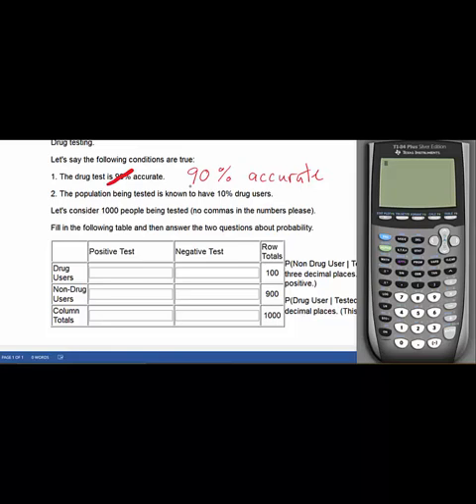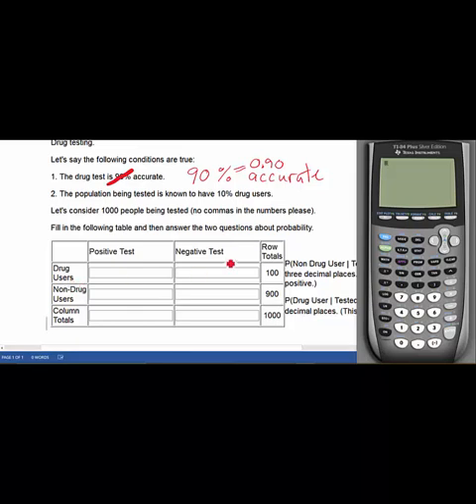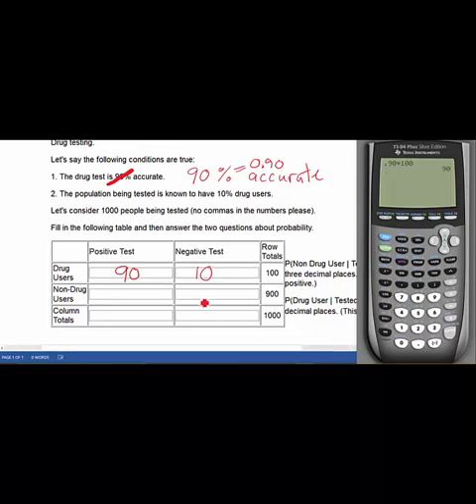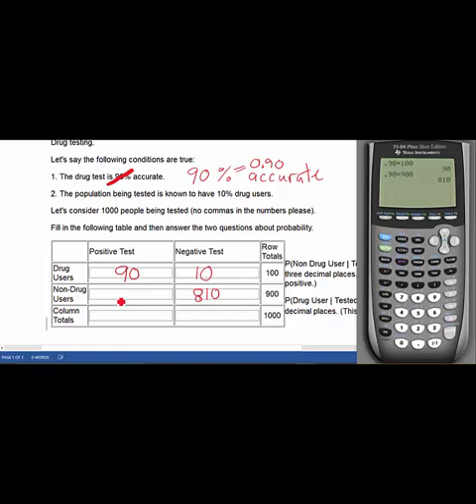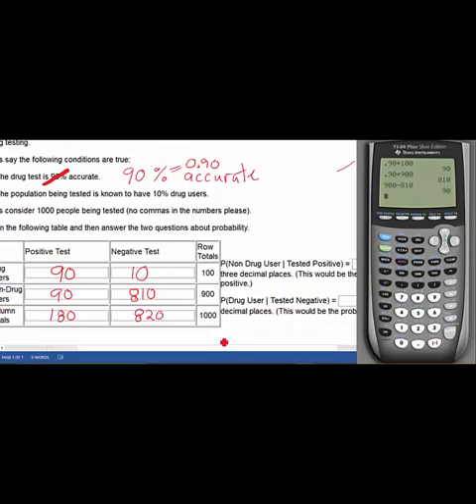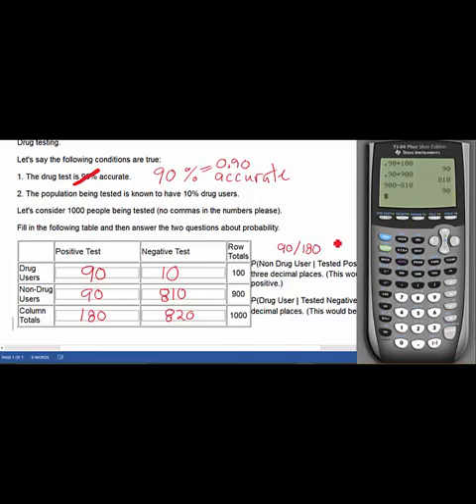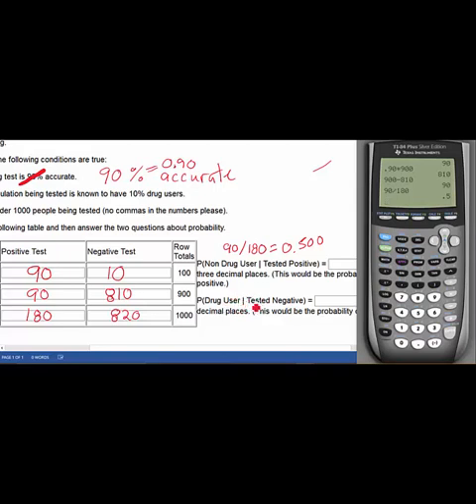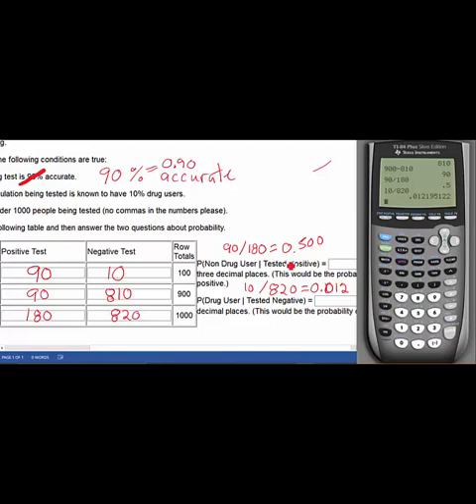Unit 6 Two Way Tables and Conditional Probability